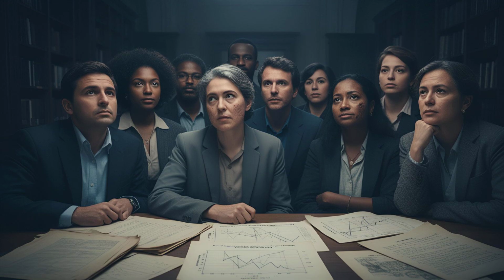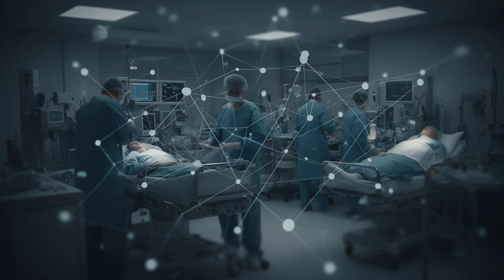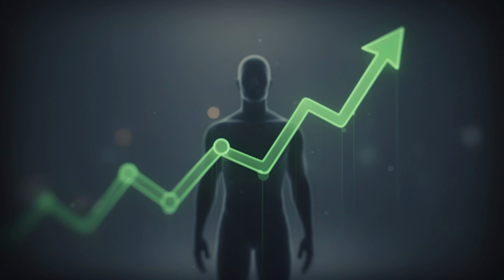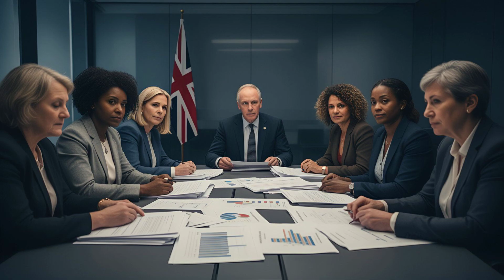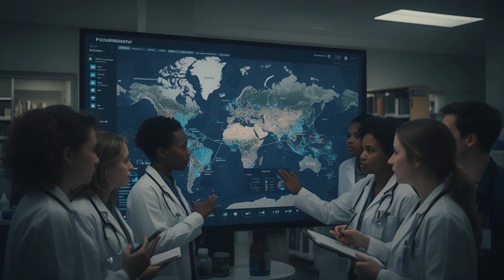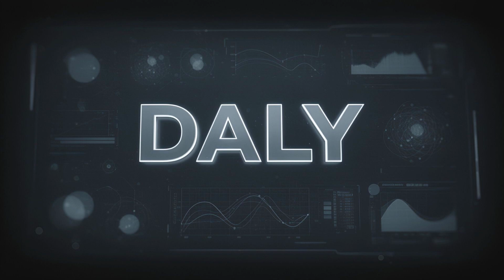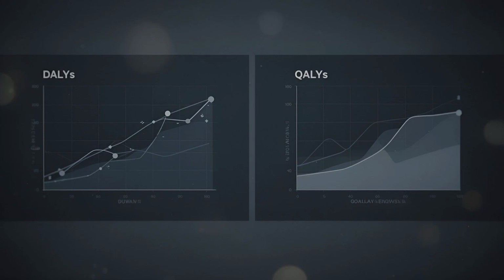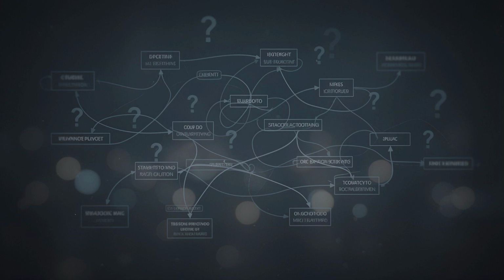DALYs vs QALYs — What Are We Really Measuring?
How do health systems decide what counts as a “good” outcome?
Measures like DALYs and QALYs are used across the world to guide decisions about funding, treatment, and policy. They appear objective, precise, and scientific.
But behind these numbers are important assumptions about value, quality of life, and whose perspective matters.
In this video, we explore the differences between DALYs and QALYs, how they are constructed, and why they can lead to very different conclusions about what healthcare systems should prioritise.
We also examine key criticisms — including the role of expert judgement in DALYs, the use of patient preferences in QALYs, and whether either measure truly reflects lived experience.
This is not just a technical discussion.
It is about how we define value, and how those definitions shape real-world decisions.